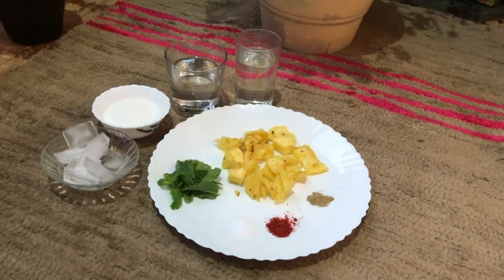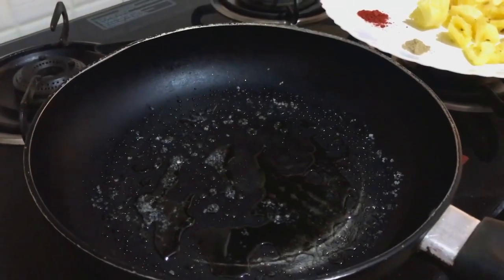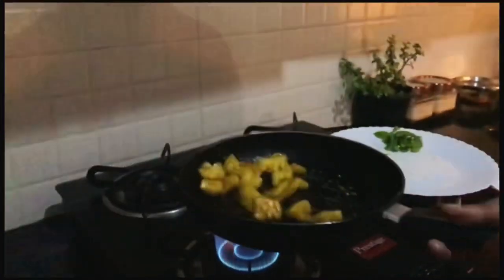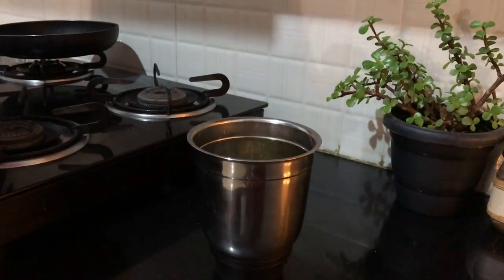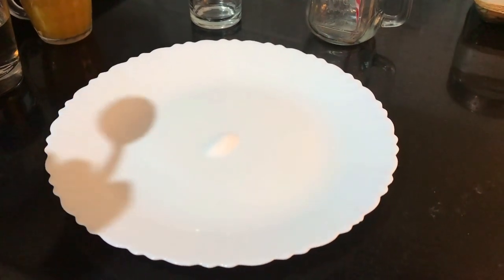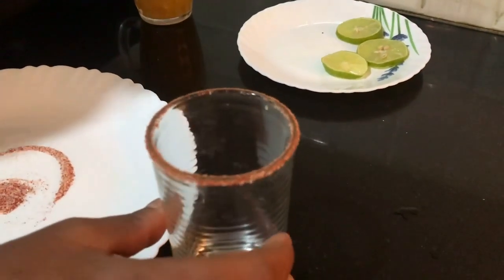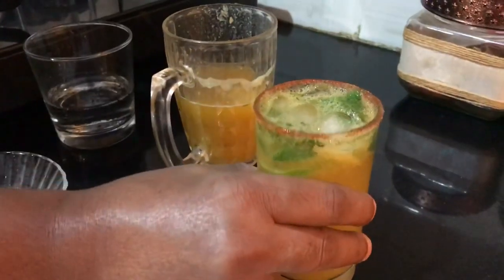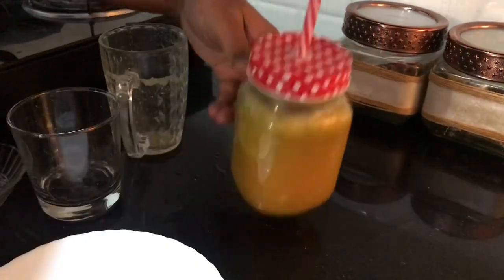Pineapple Mocktail | पाइनएप्पल मोकक्तैल | Pineapple drink | Summer drinks I Drink I Refreshing Drink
Perfect summer drink- Pineapple Mocktail. Bringing you easy to make recipe with minimum ingredients.